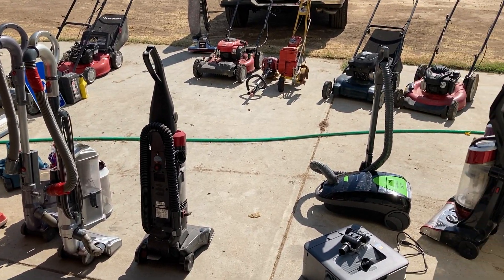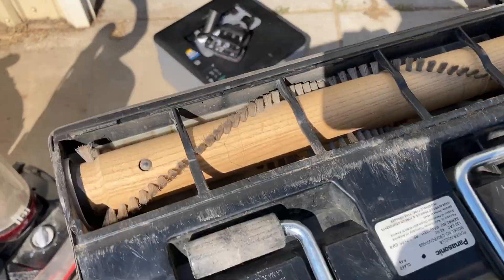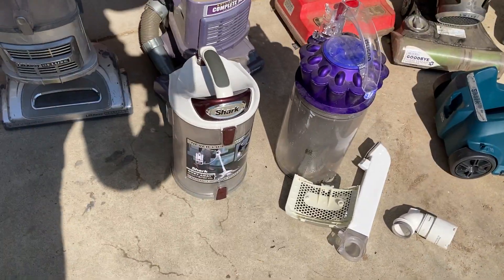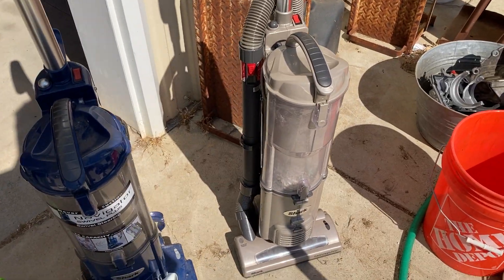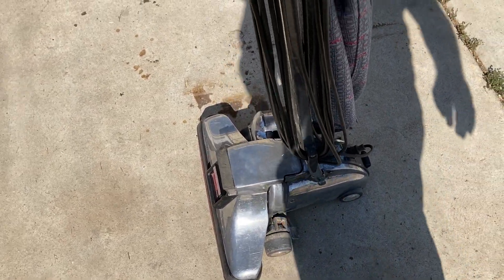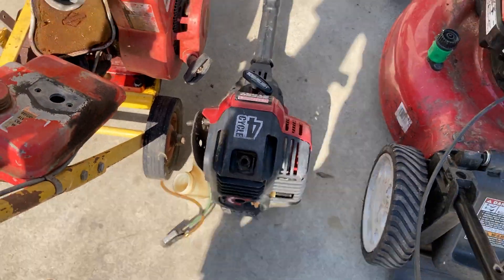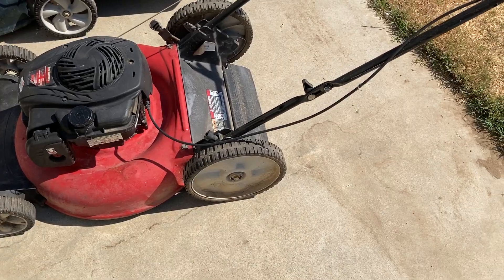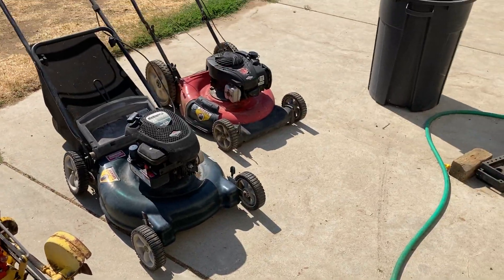A Midsummer Trash Haul 2020 - Mowers, Vacuums, Tools, Vintage Edger, Dyson V6 etc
Found a lot of good stuff this time, this is about 4 weeks of pickings.